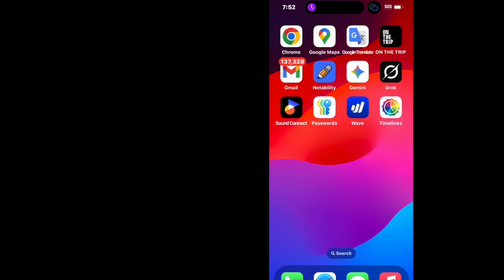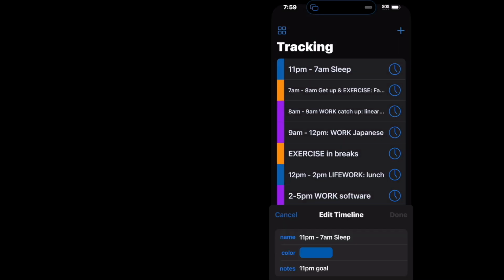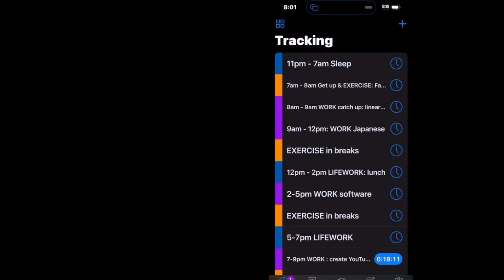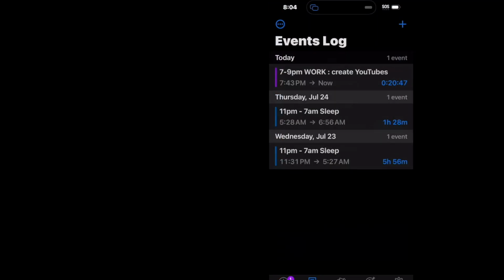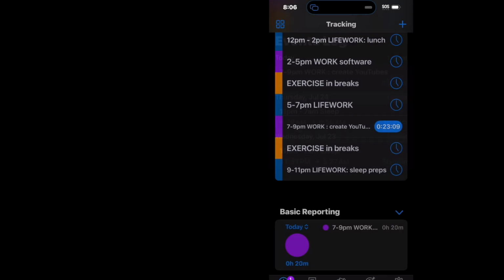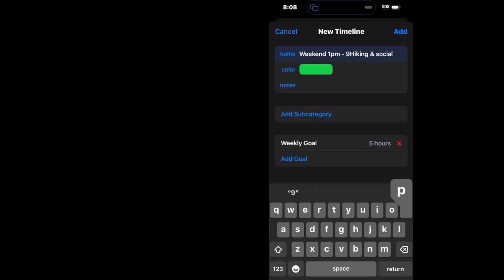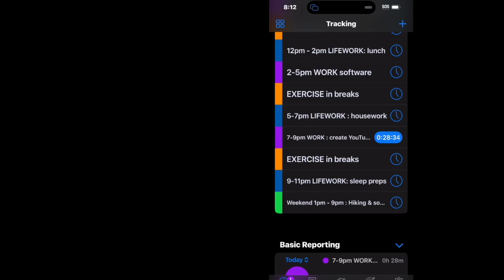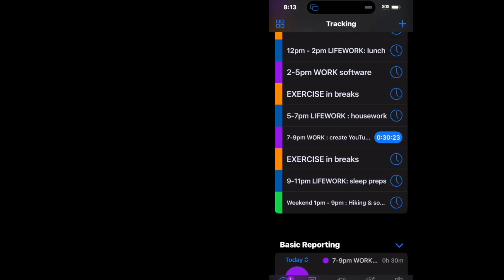lifehacks: programming productivity boost with iOS app Timelines